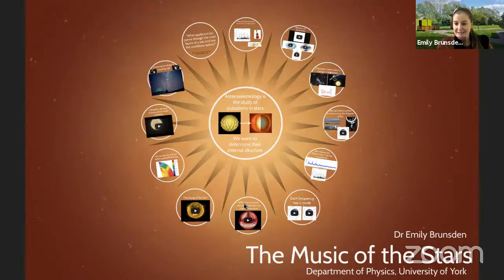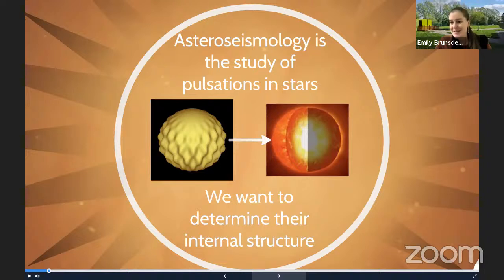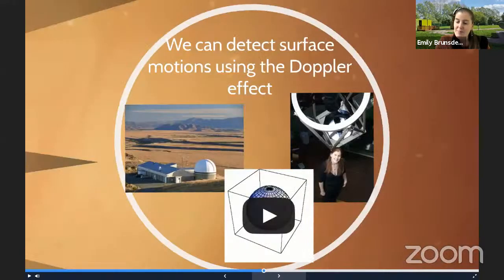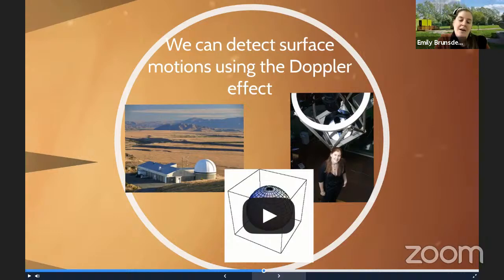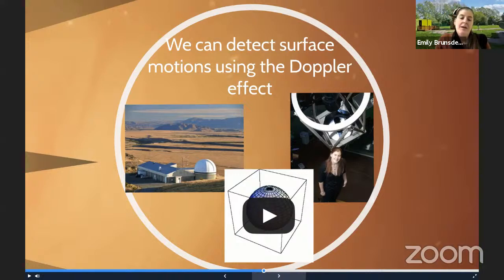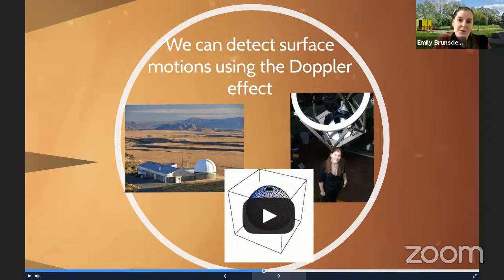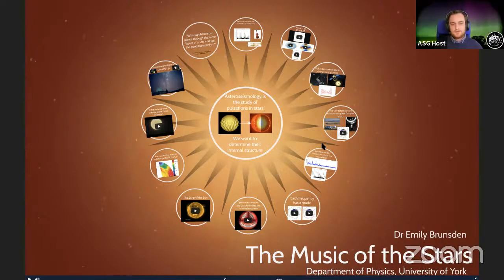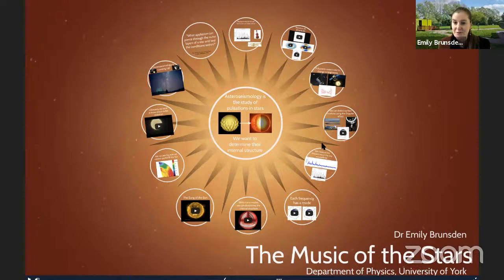Asteroseismology: The Music Of the Star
Dr Emily Brunsden from the Department of Physics at the University of York.
Bio: I am a Lecturer in the Department of Physics specialising especially in Astrophysics. I am the Director of Astrocampus - a teaching and outreach observatory at the University of York. My research interests include the spectroscopy of pulsating stars and higher education in physics and astrophysics. I am the current Year 3 Tutor, Head of Student Liaison in the department and I coordinate the staff-student committee.